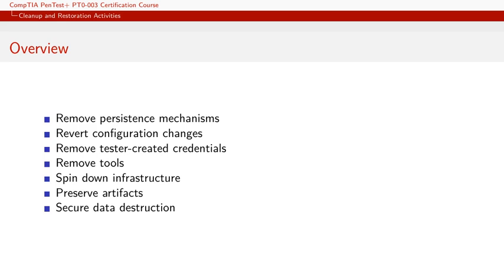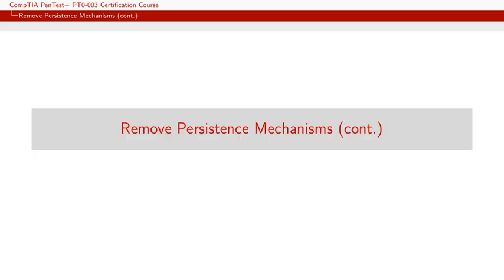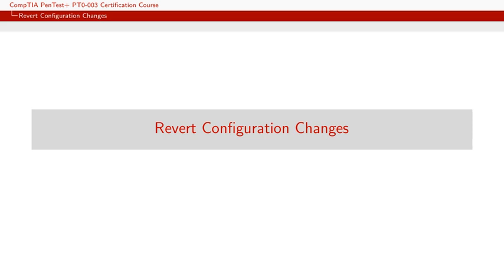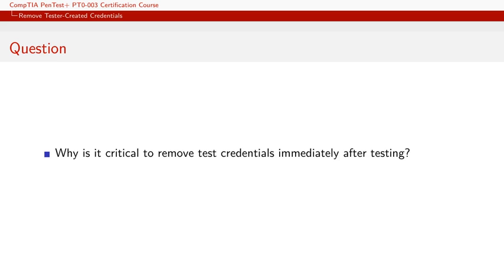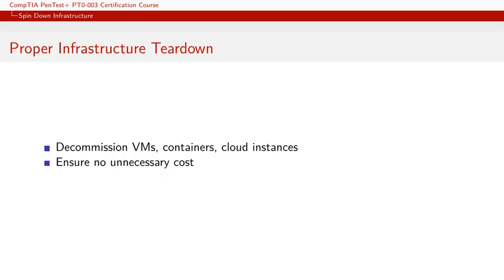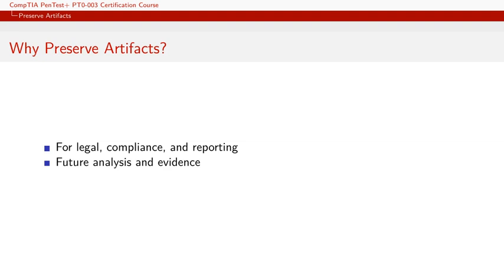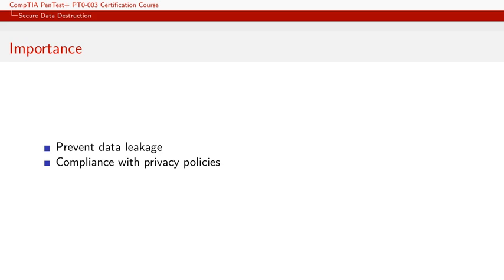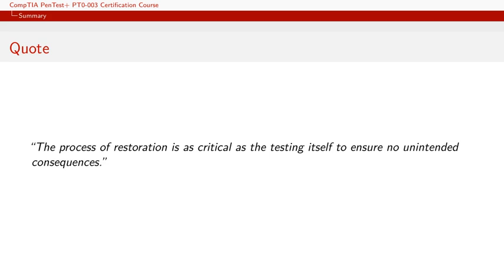Part 19 CompTIA PenTest+ PT0-003 Certification Course 5.4 Explain cleanup and restoration activities